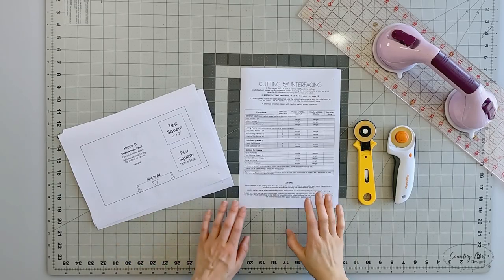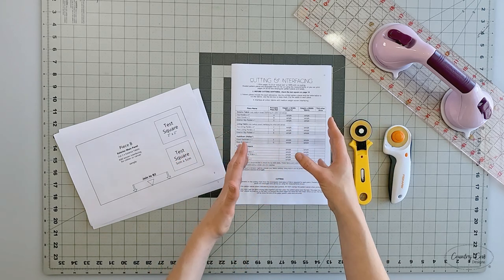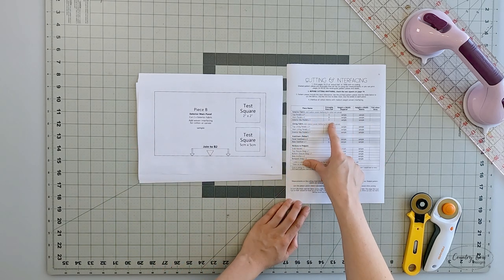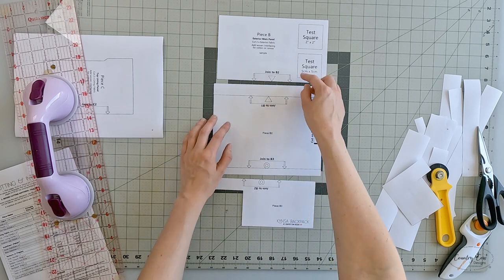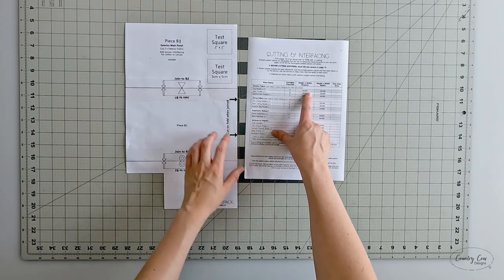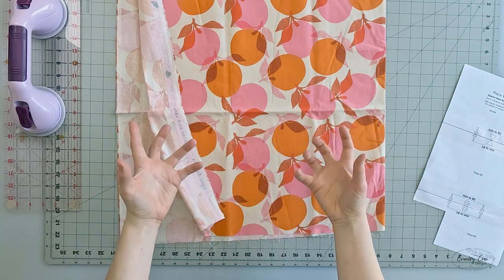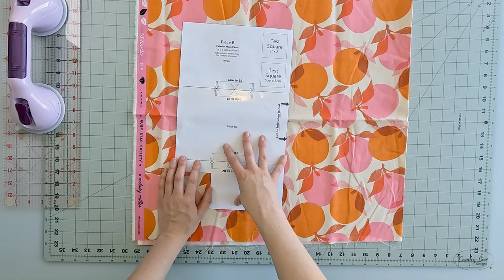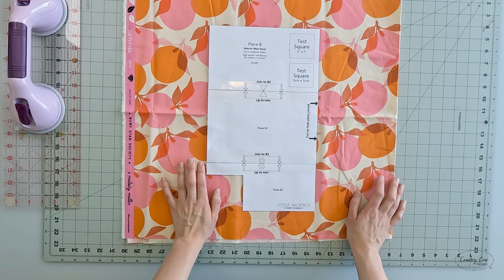Bag Making Tips - Printing & Assembling Paper Pattern Pieces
This is often where bag making starts, printing and assembling the pattern pieces. We hope these tips help.

Timestamps
00:00:00 Intro
00:00:20 Printing
00:03:30 Assembling the paper pattern pieces
00:08:05 Cut and fold
00:10:45 Acrylic templates